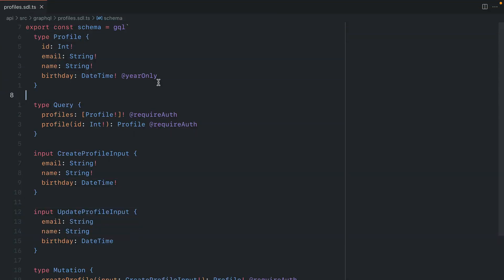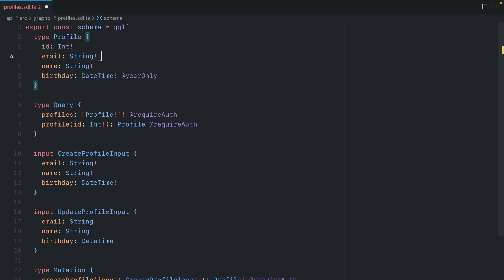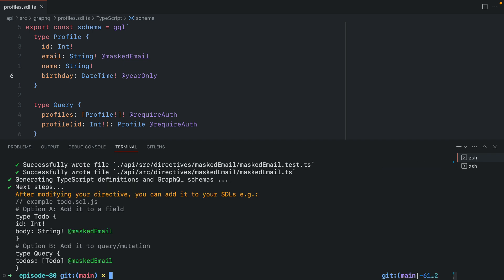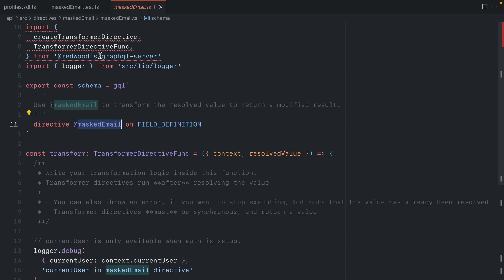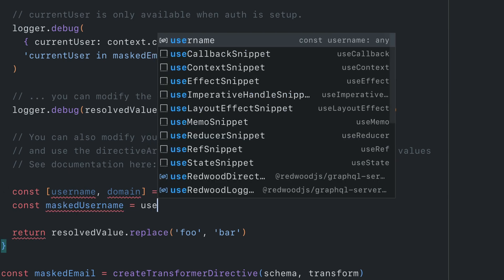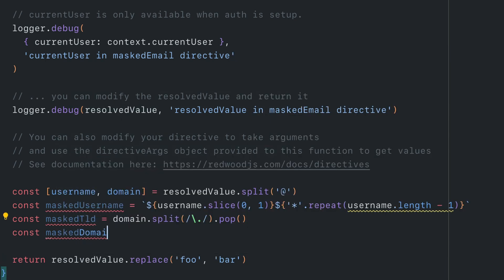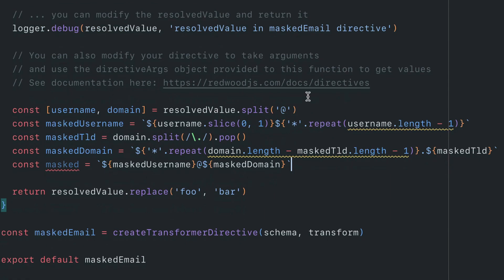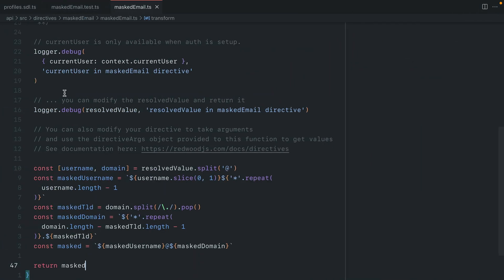Custom Masked Email Directive with RedwoodJS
Create a custom directive using Redwood to mask emails for user profiles.